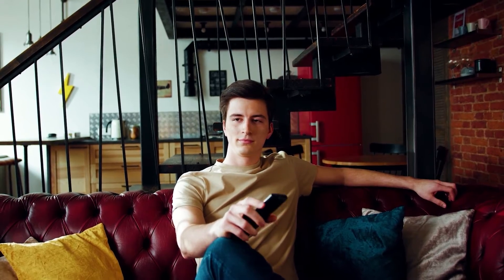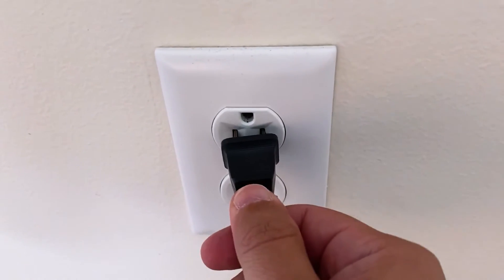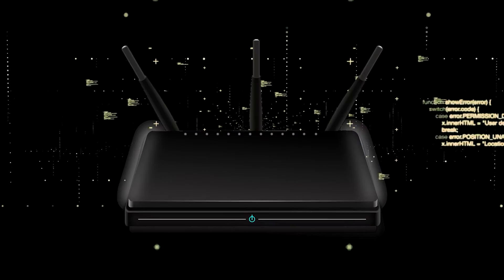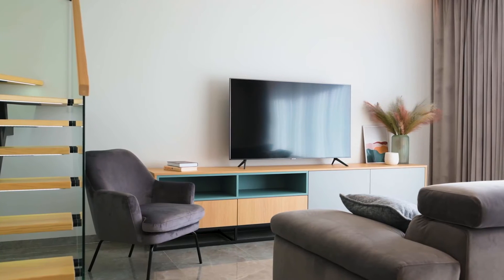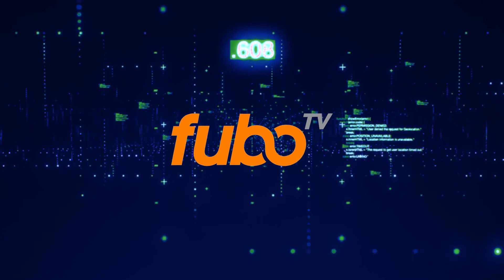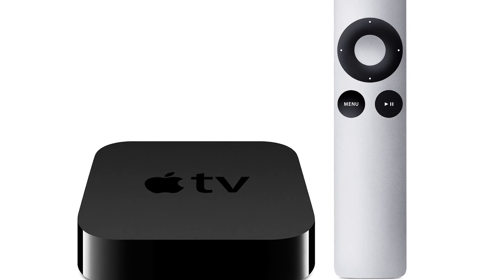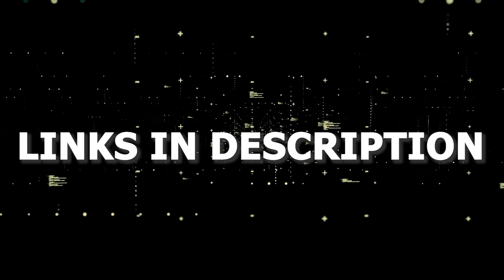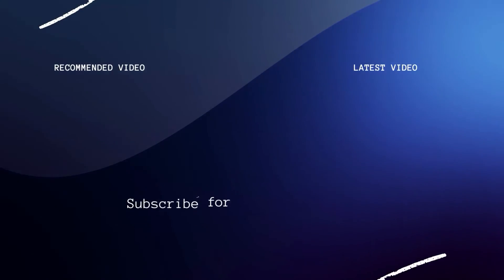How to Fix FuboTV on a Skyworth TV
Here are a few different ways of how to fix FuboTV on a Skyworth TV.